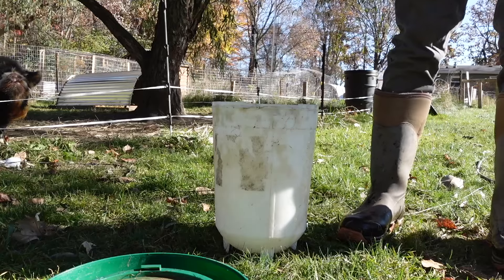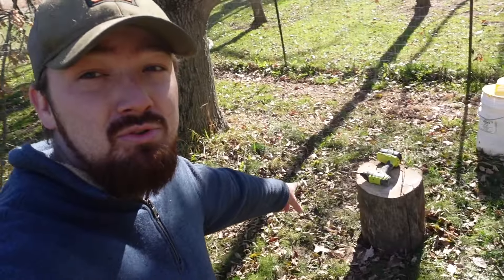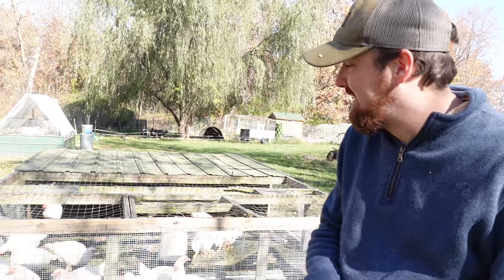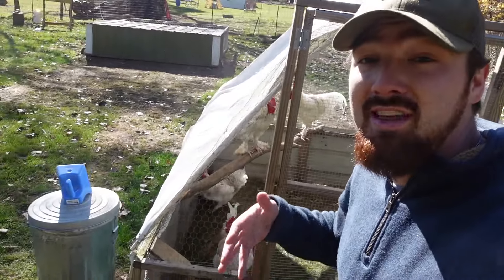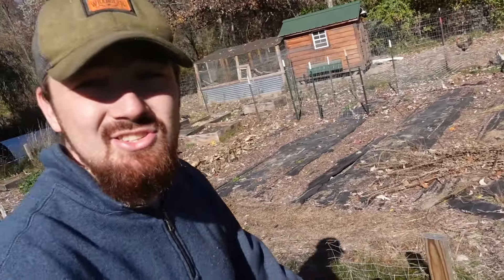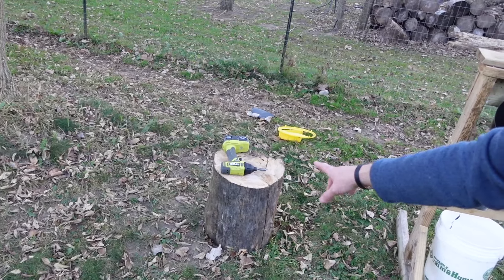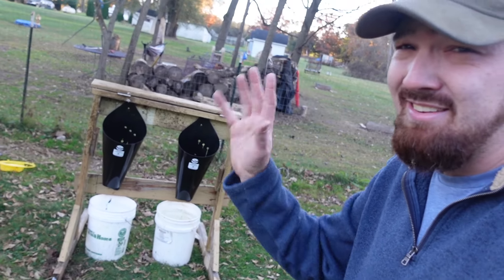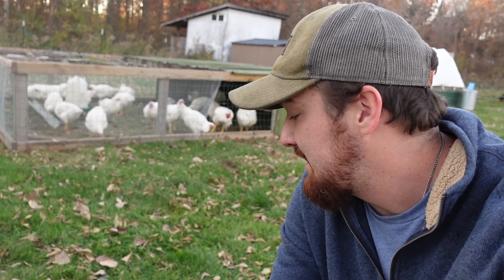Ending Of A Homestead Year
for blogs, merch and more info!

use this code at checkout - adventure15